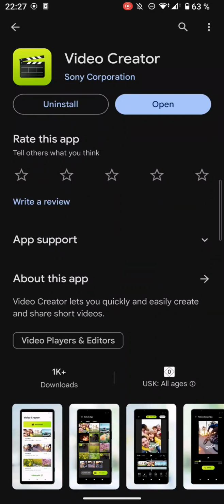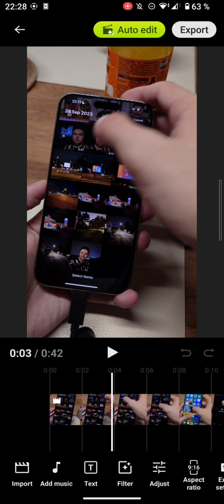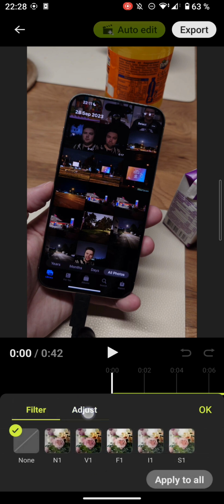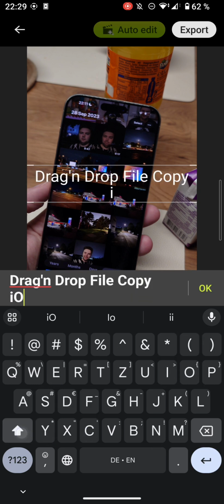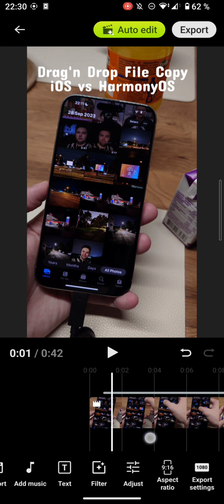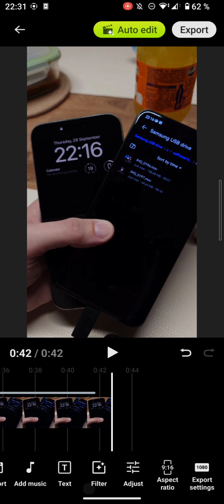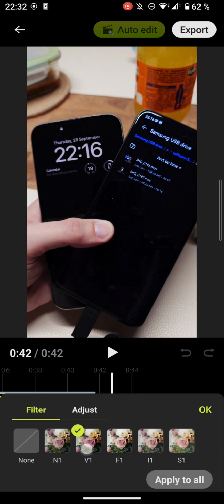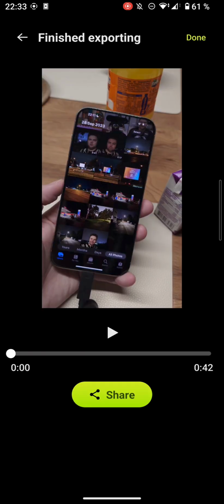Sony Video Creator App Overview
My overview of the Sony Video Creator App that is now available on the PlayStore for the Xperia 1V